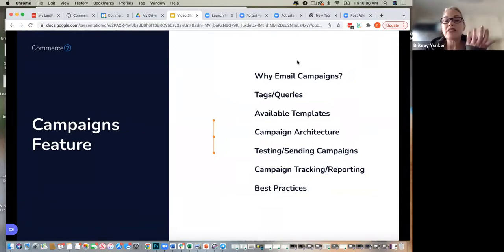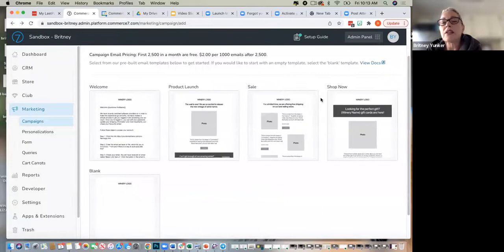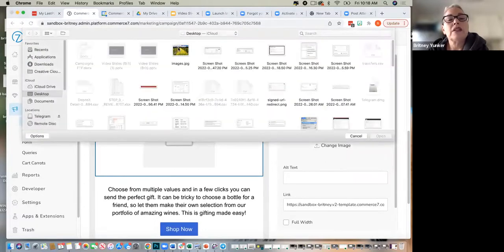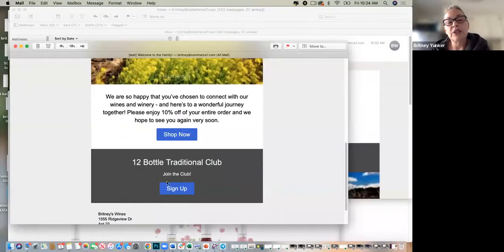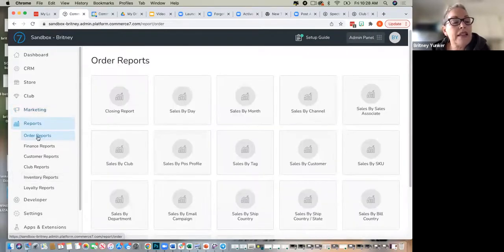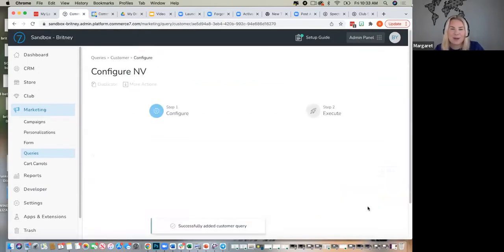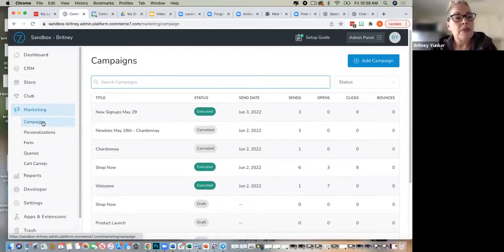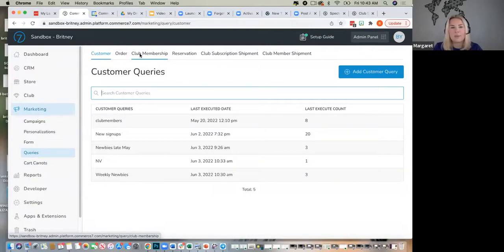Free Training Friday: Campaigns - June 3, 2022 || Commerce7